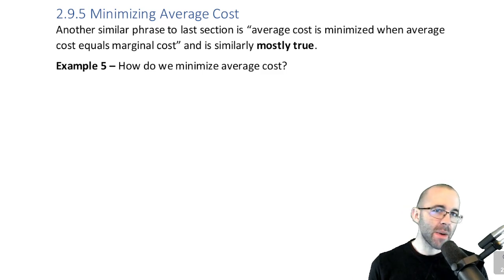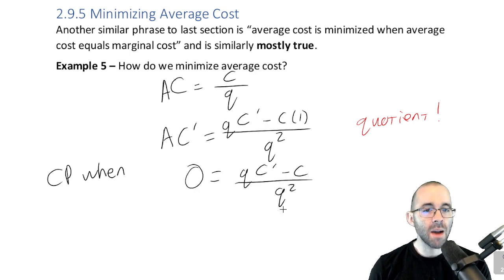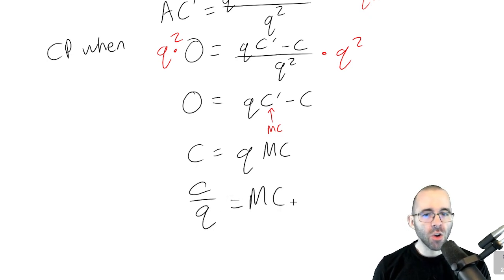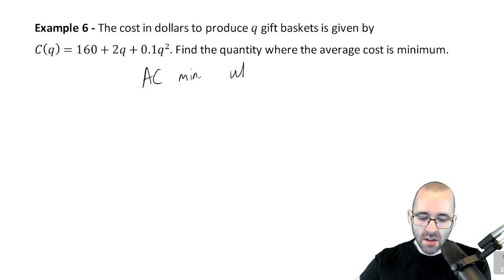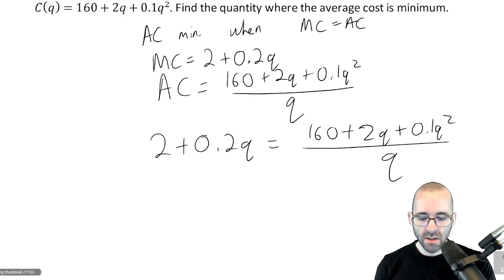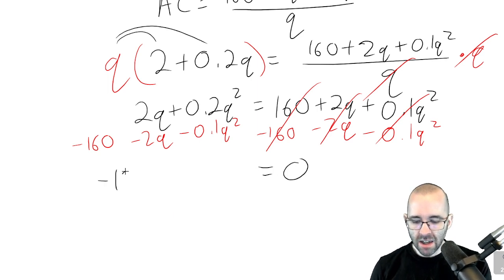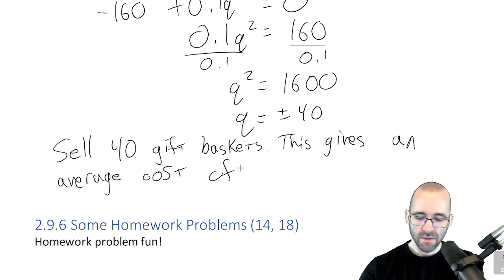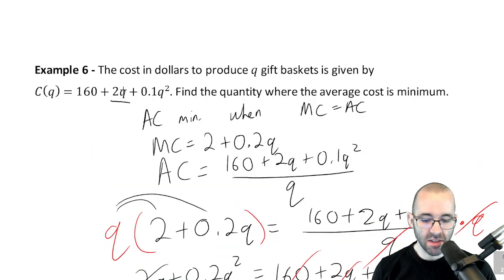2 9 5 Minimizing Average Cost